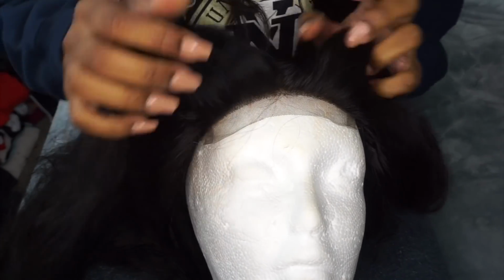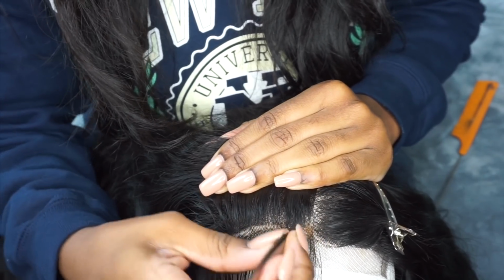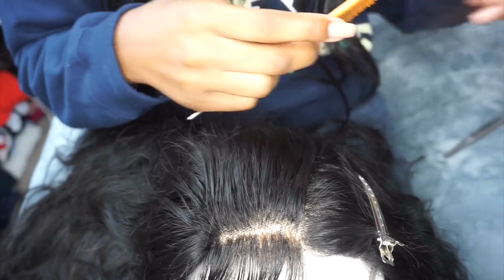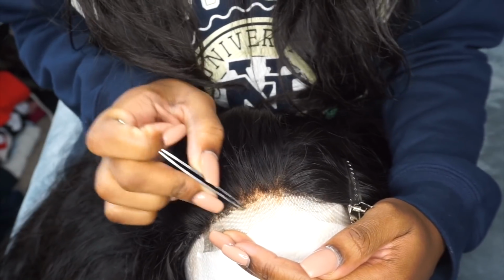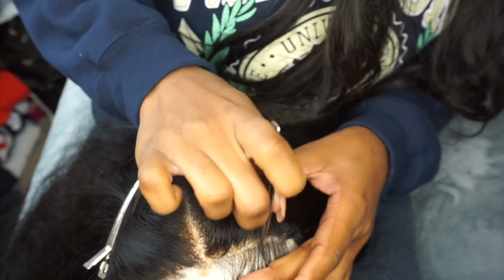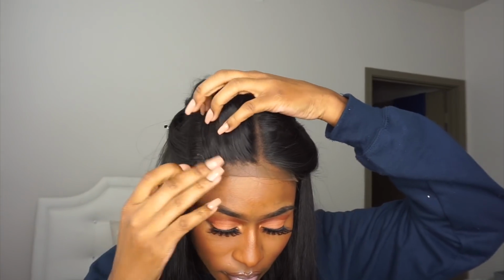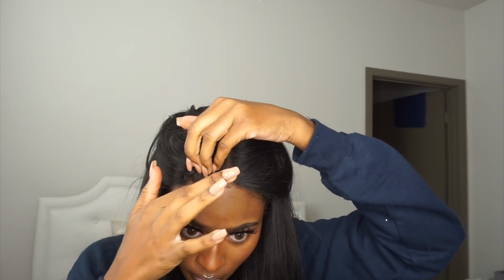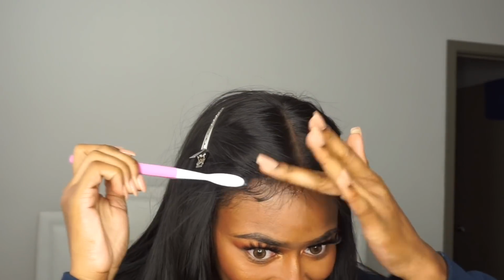HOW TO MAKE A CLOSURE LOOK LIKE A FRONTAL | FT. JULIA HAIR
Make your closure look like a frontal !
Easy simple steps that you can do to achieve this look. I will be showing how I customize and install my wig to make it look natural. The Hair in this video is from Julia Hair.

Valentine's Day Promotion: 8th - 15th,